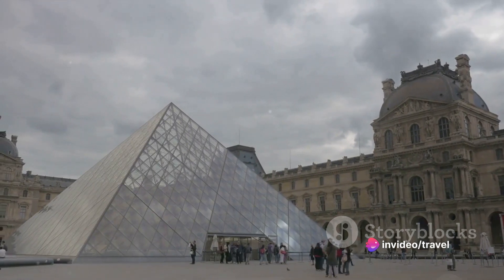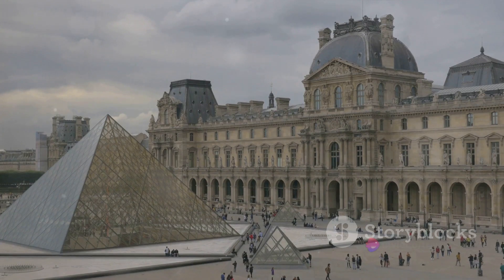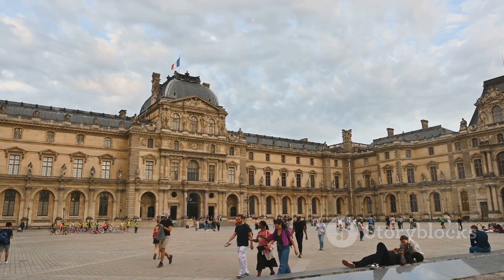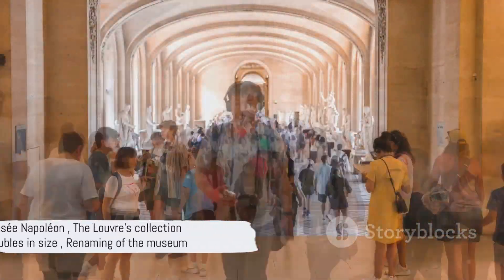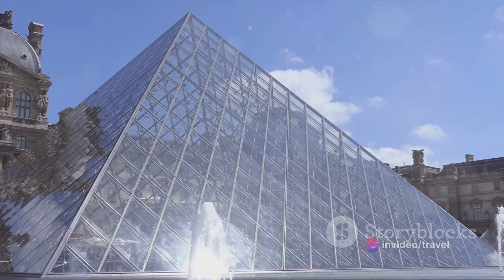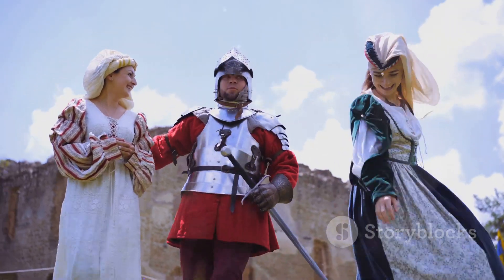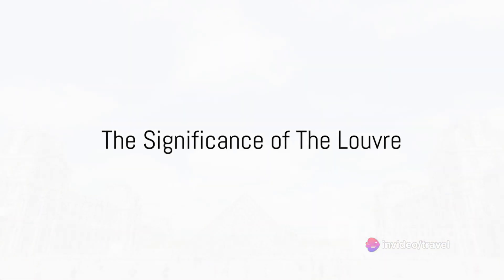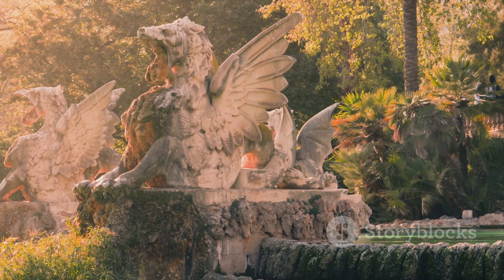Unveiling the Magic of The Louvre